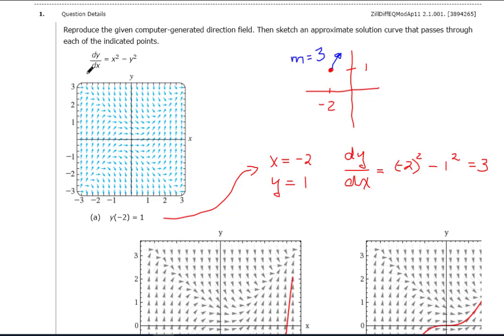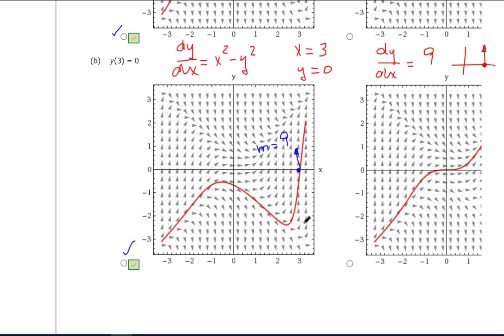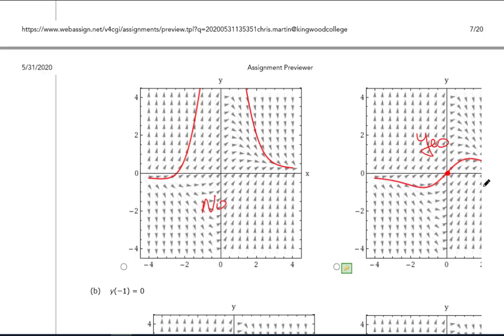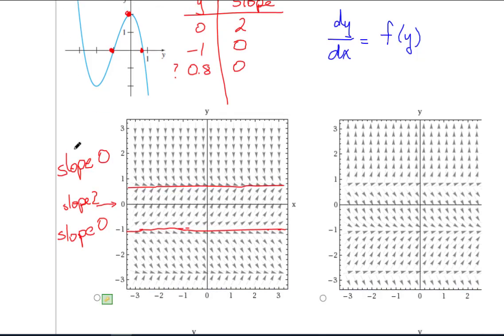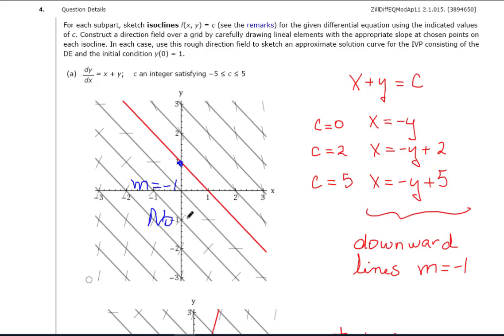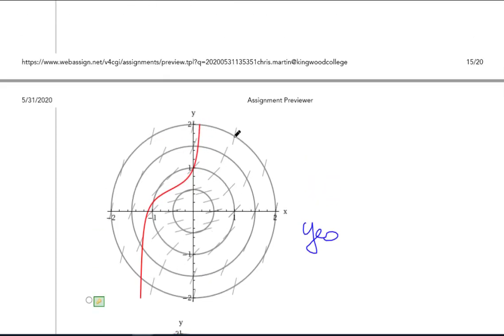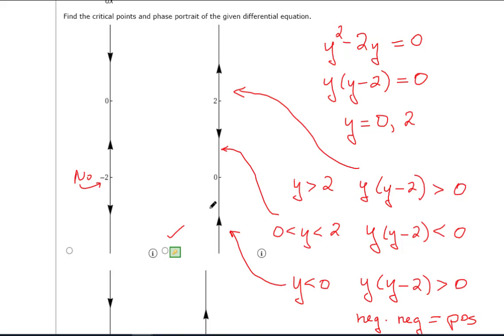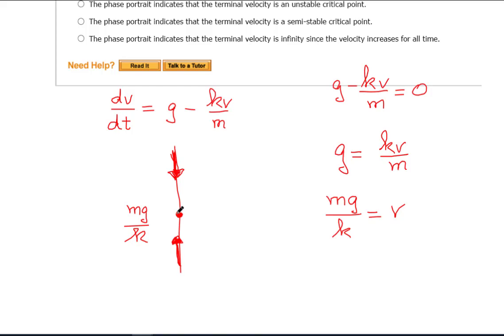Math 2320 2.1